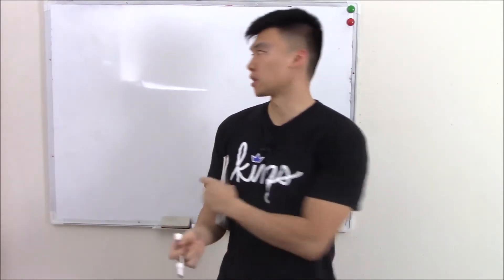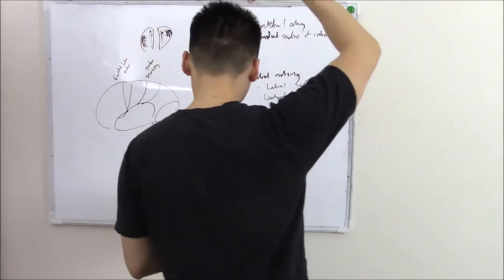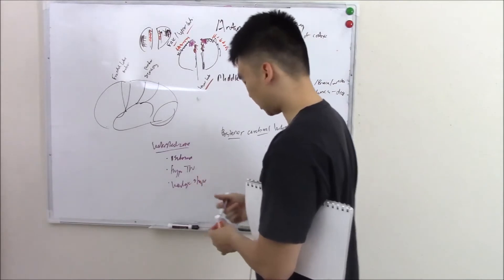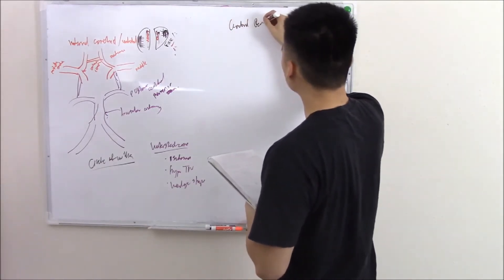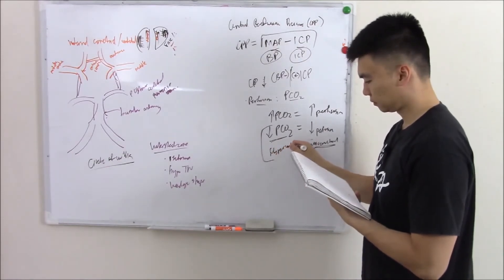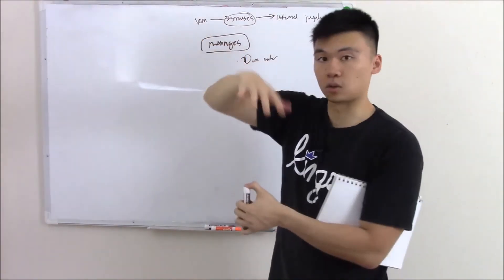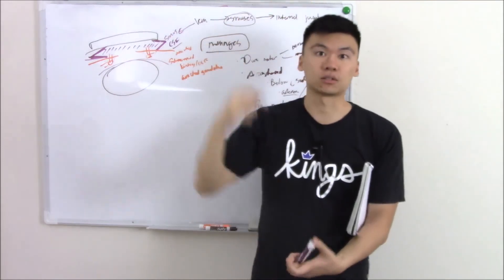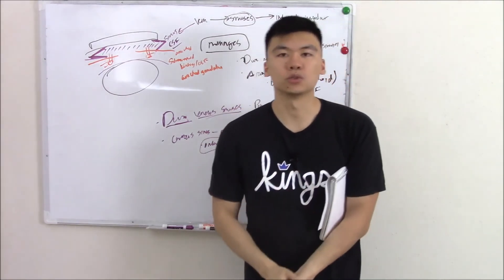USMLE Neurology 5 Neuroanatomy Cortex Blood Supply: Circle of Willis, Meninges and Venous Sinuses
As a continuation on our last video about the neuroanatomy of the cerebral cortex, we will talk about the neuro anatomy of the blood supply to the cortex.
The cortex is supplied by three major arteries. These are your anterior cerebral artery, middle cerebral artery, and posterior cerebral artery.

We will talk about how these arteries are formed, and what makes up the Circle of Willis.

We will discuss what areas of the brain these arteries supply.

We will also do a little bit of physiology and talk about cerebral perfusion, including how they like to ask it on the USMLE STEP1 (using graphs).

Lastly, we will conclude with the venous drainage of the cerebral cortex,  through what is known as venous sinuses. To understand that we will talk about the meninges.